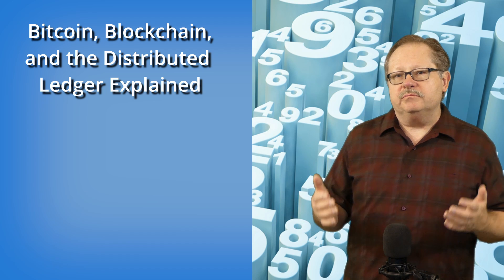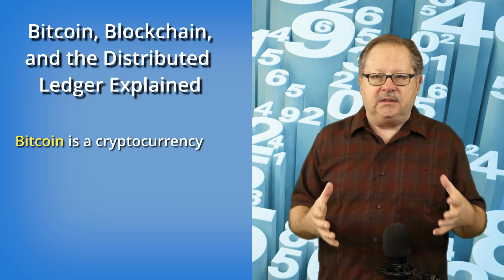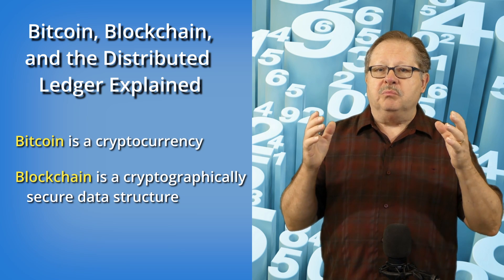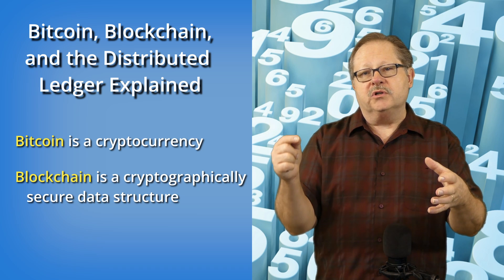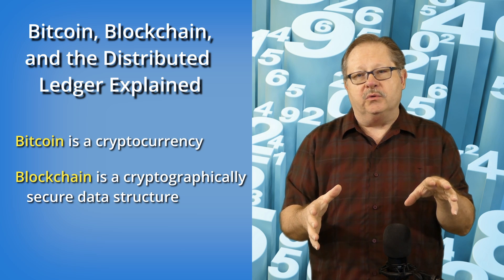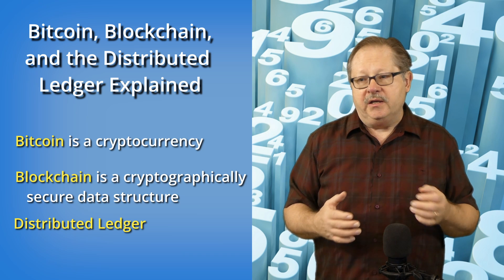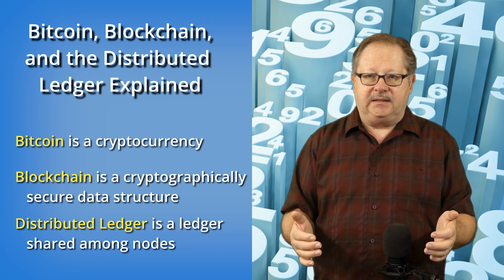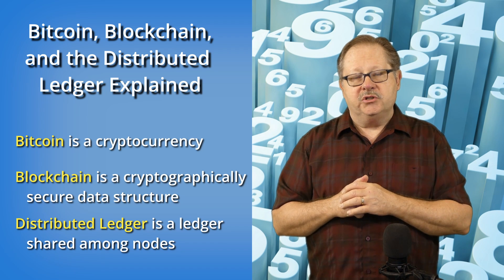What's the Difference Between Bitcoin, Blockchain, and Distributed Ledgers?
It is critical to understand the difference between the components of cryptocurrency networks. A blockchain can be used for several purposes other than cryptocurrencies, so this video helps to distinguish between the definitions of bitcoin, blockchain, and distributed ledgers.

See my other channels:
Managing Information through MS Office and other Productivity Tools: